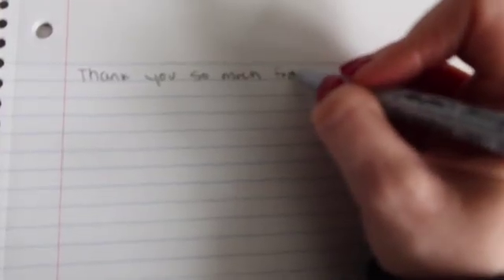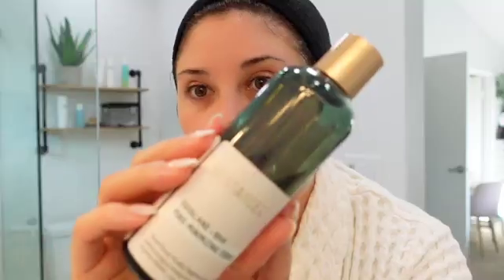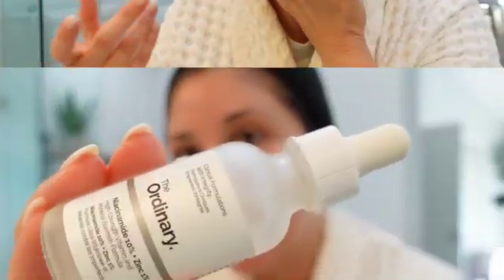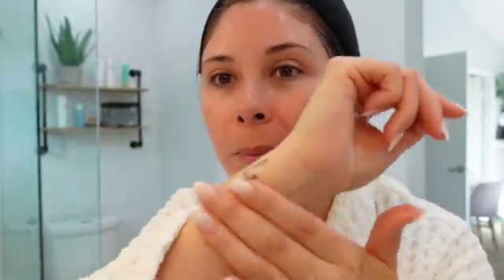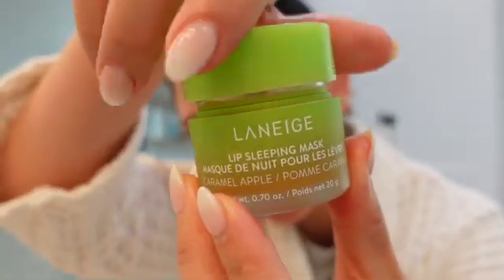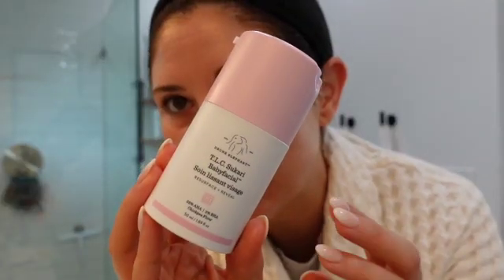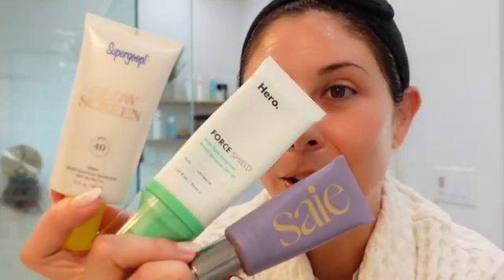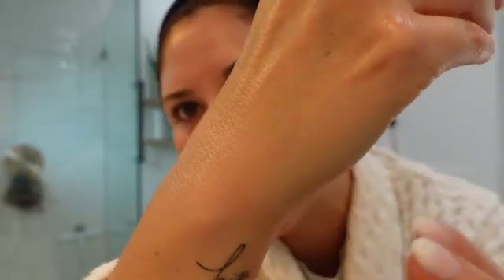Clean 🫧 Beauty Skincare Routine + My 3 Fav 🥰 SPF’s!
Order a copy of our NEW BOOK on Amazon | The Butterfly Key | A discovery book and devotional study with illustrations and activities for girls ages 11-16

Each item we include has been carefully tested and curated by our editorial team. Thank you for supporting our blog.

Hello, beloved friends!
In this video, I'll be sharing my Fall Morning Clean Beauty Skincare routine along with my top three favorite SPF products that I can't live without. If you're looking for a healthy and natural way to take care of your skin this season, you've come to the right place. Join me as I walk you through my morning skincare routine, complete with all the must-have clean beauty products that will leave your skin feeling refreshed, glowing, and protected from the sun.

Products mentioned in this video:
1. LANEIGE Water bank - A gentle and effective cleanser that removes impurities without stripping the skin.
2. Biossance Toner- A natural exfoliator that buffs away dead skin cells, revealing a smooth and radiant complexion.
3. Weleda Moisturizer - A hydrating moisturizer that nourishes and moisturizes the skin, leaving it soft and supple.
4.saie Beauty SPF- My top pick for SPF that provides broad-spectrum protection and doesn't leave a white cast.
5. HERO Foce Shield- Another fantastic SPF option that is lightweight, non-greasy, and perfect for everyday wear.
6. SUPERGOOP Glow Screen - A mineral-based SPF that blends seamlessly into the skin and provides long-lasting sun protection.

If you're interested in achieving a clean, healthy, and glowing complexion this Fall, make sure to watch until the end, and don't forget to subscribe to my channel for more skincare and beauty content.

LANEIGE water bank Water cleanser
Facial Towels
Biossance Toner
LANEIGE Toner
Vitamin C Drunk Elephant
Hylouronic Serum The Ordinary
Niacinamide The Ordinary
Glow Recipe Avocado Eye cream:
A great morning option! ILIA Brightening Eye cream
Weleda Moisturizer
saie Beauty SPF
LANEIGE Carmel Apple Lip Mask
LANEIGE Original
DRUNK ELEPHANT Baby Facial

3 favorite clean beauty SPF’S
saie Beauty SPF
HERO Foce Shield
SUPERGOOP Glow Screen

READ MY STORY:
You Can Buy My Book, Though The Wilderness

c/o thank you to the brands that have sent samples for me to test, edit and share! I am so grateful!